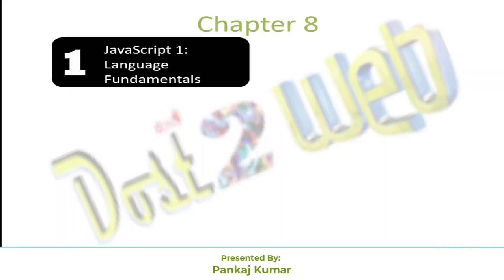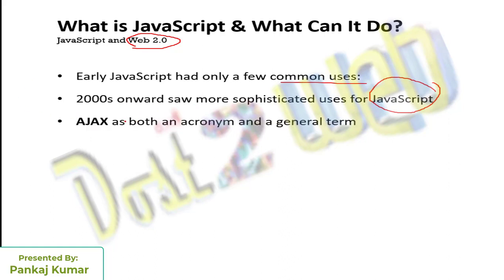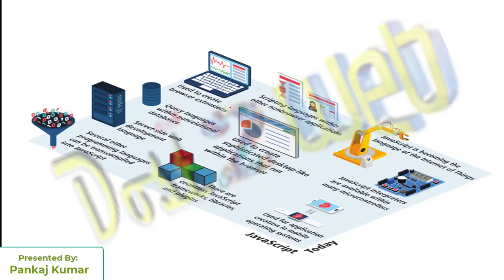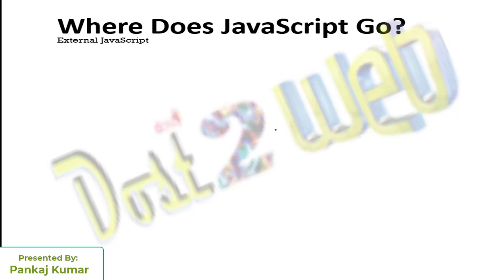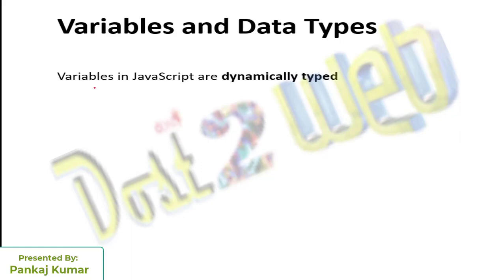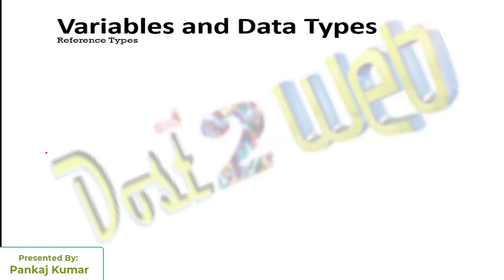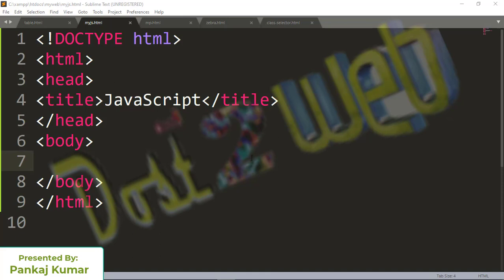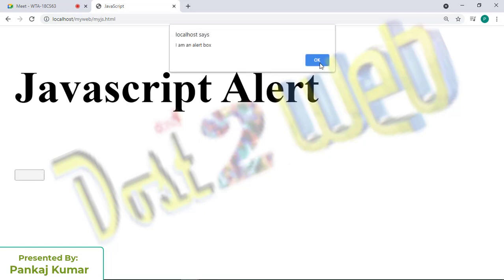Module 3 - JavaScript| Web Technology and Its Application | 18CS63 | VTU | CSE | ISE